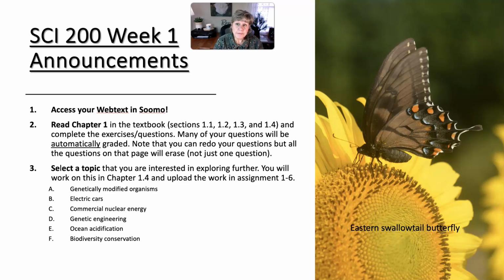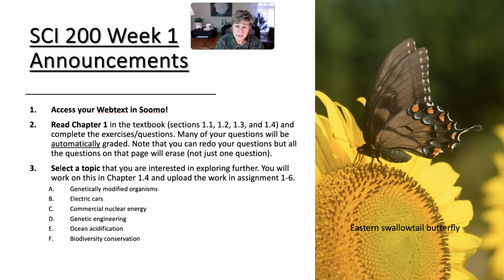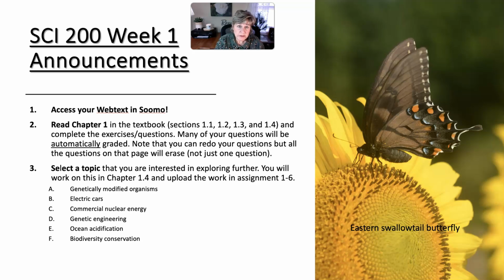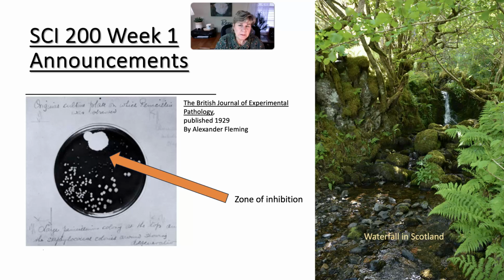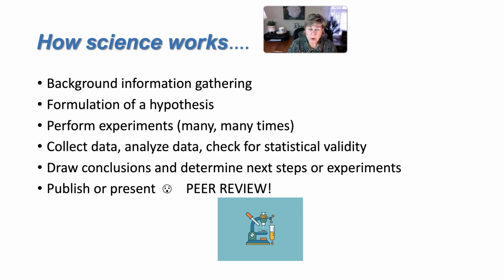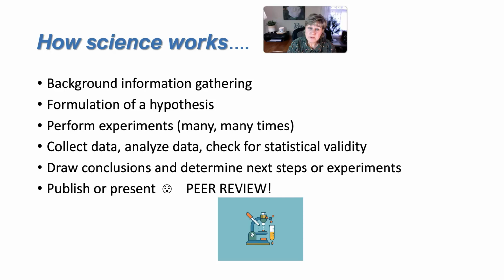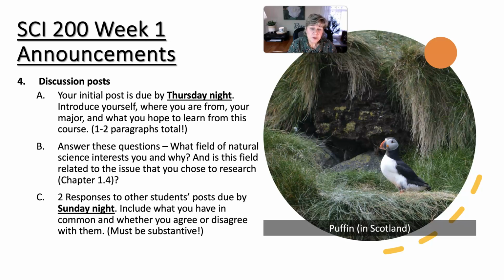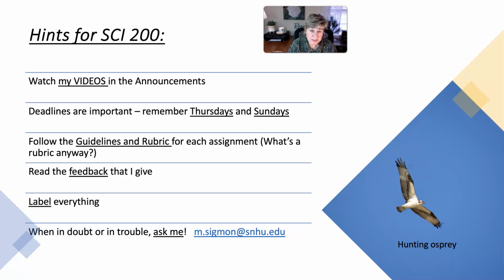Sci 200 Week 1 Jan 2025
Week 1 Announcements for Sci 200 at SNHU by Janie Sigmon, Jan. 2025